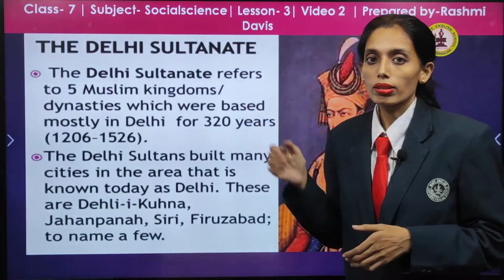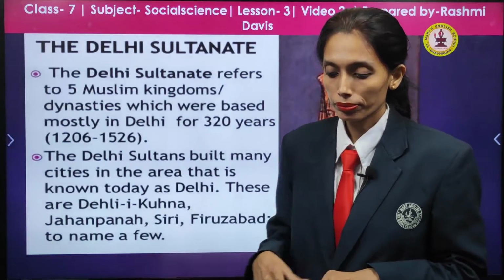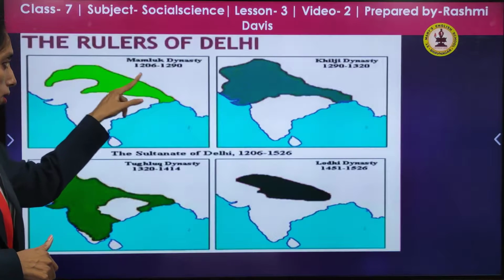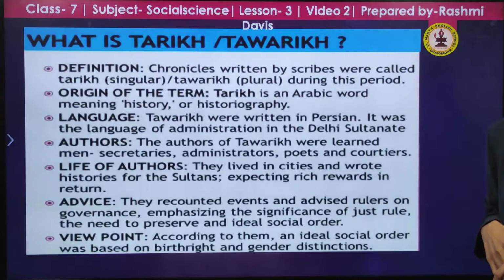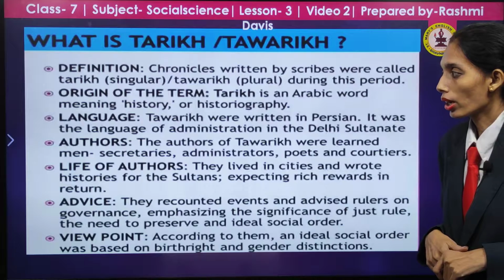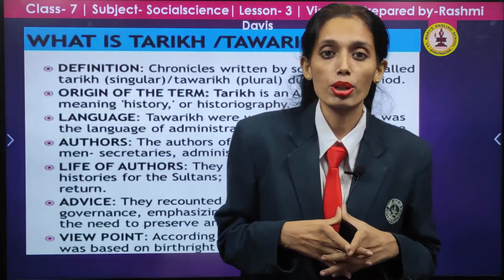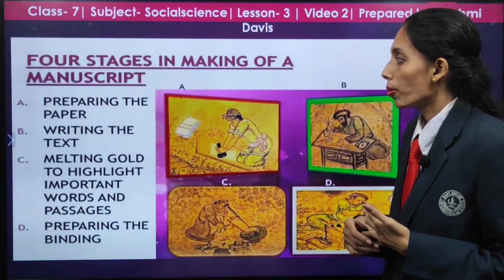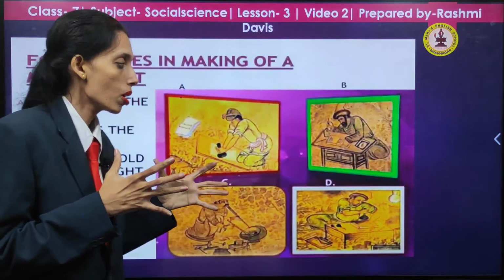The Delhi Sultans | Ch 3 P2 | SOCIAL SCIENCE | Std 7 | Mrs. Rashmi Davis